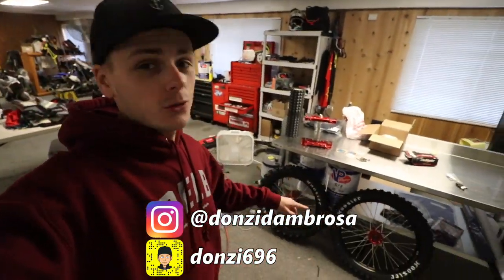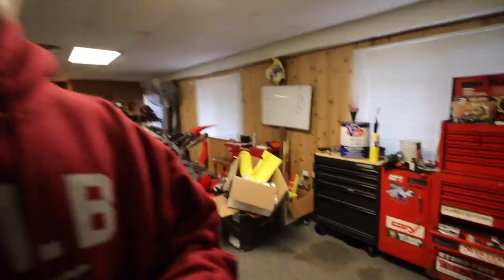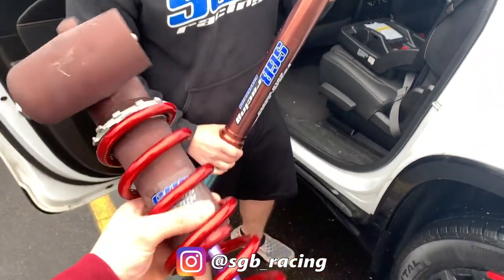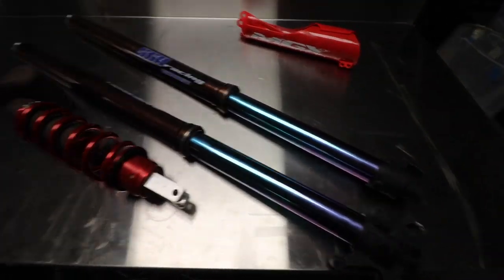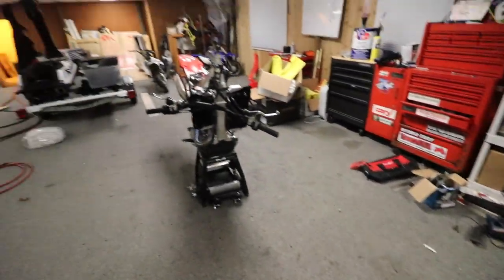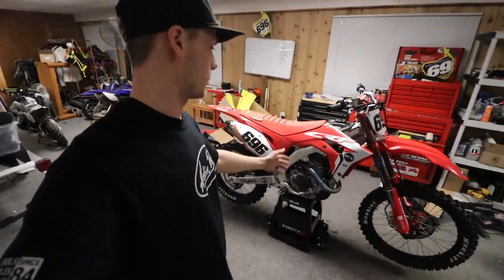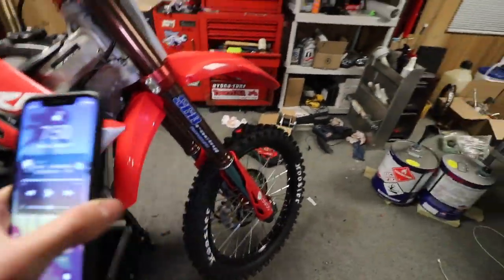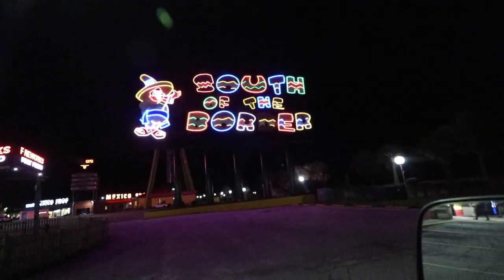NEW COATED CRF450 SUSPENSION!!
Got my new suspension back from SGB racing just in time to get it together for florida where i got my first surf session in on the new ski!

Beat by @ronsonbeats